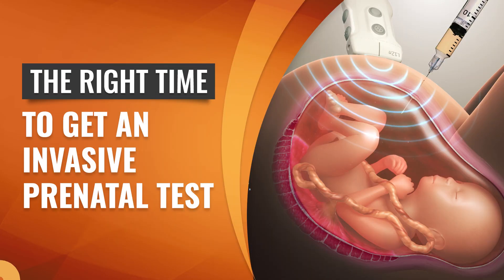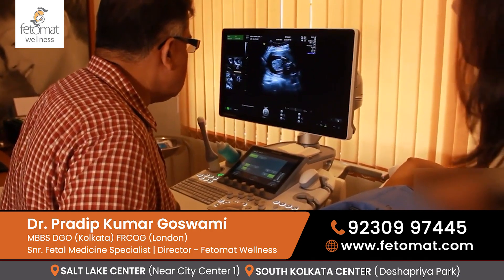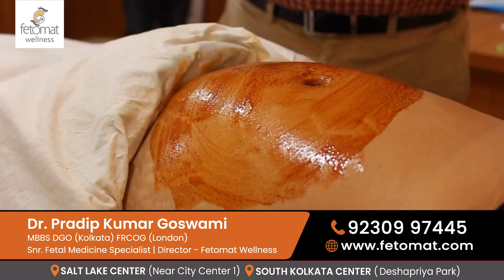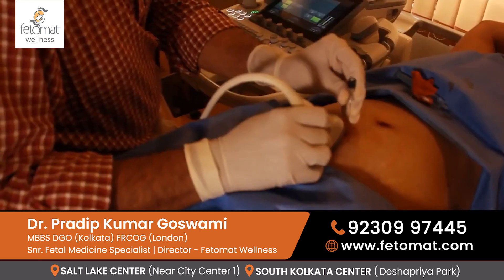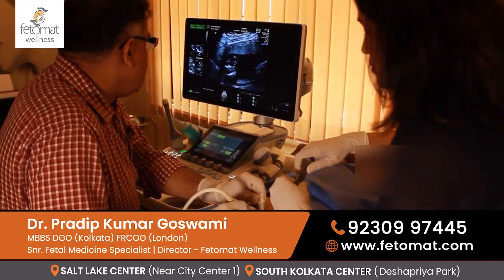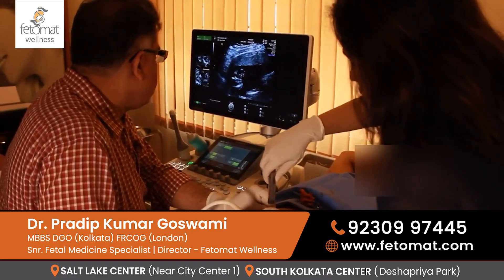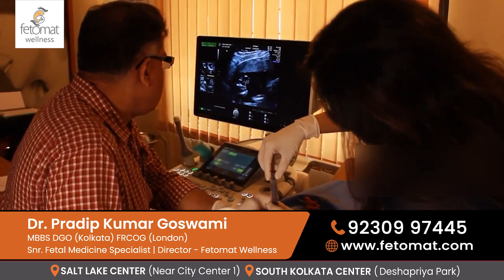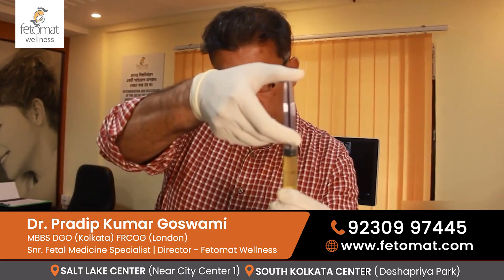The Right Time to Get an Invasive Prenatal Test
Dr. Pradip Kumar Goswami, a renowned senior fetal medicine specialist, explains why invasive prenatal testing is sometimes essential for accurate diagnosis. Connect with the experts at Fetomat Wellness to understand what’s right for you.